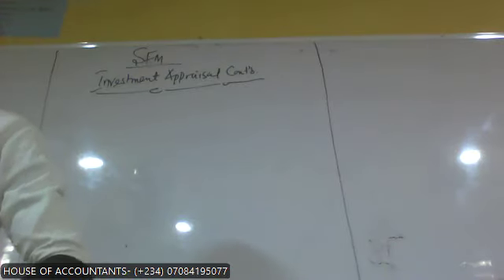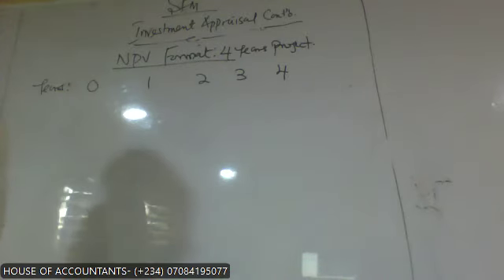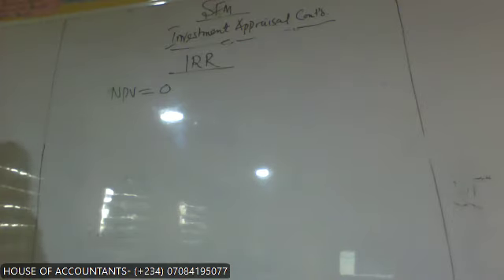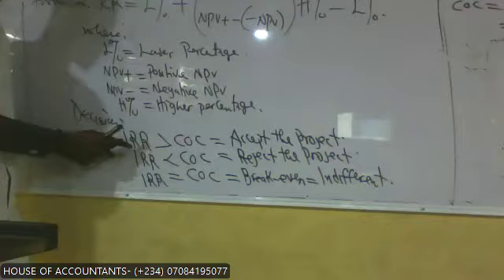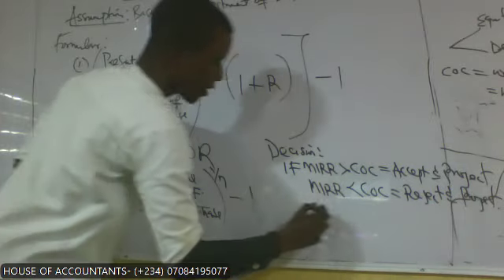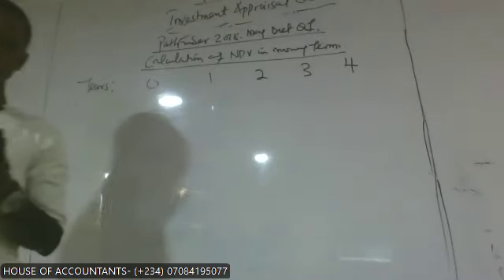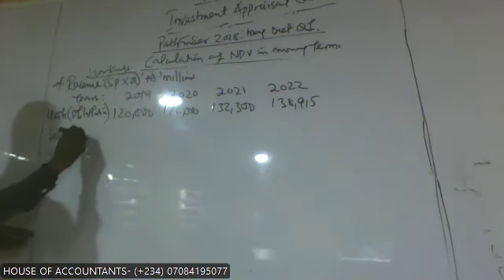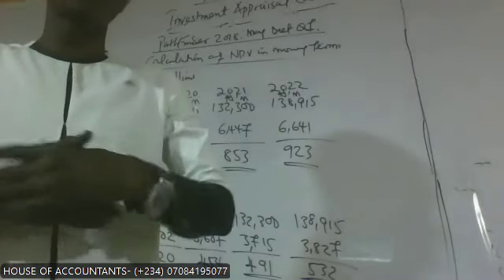MR RASAQ - SFM LECTURER 2 - MODIFIED INVESTMENT APPRAISAL